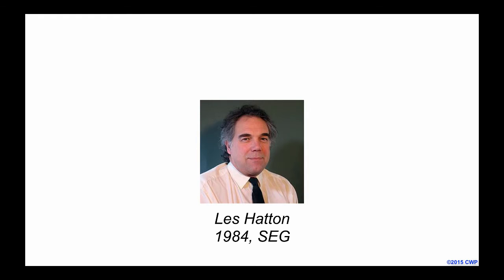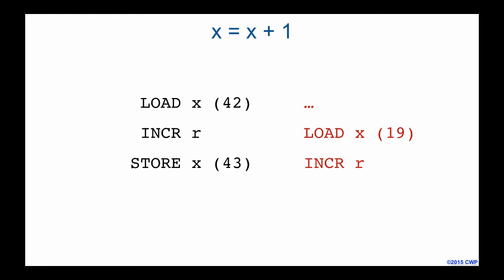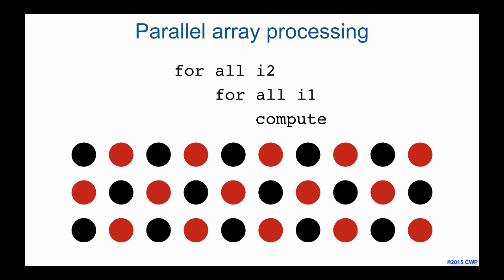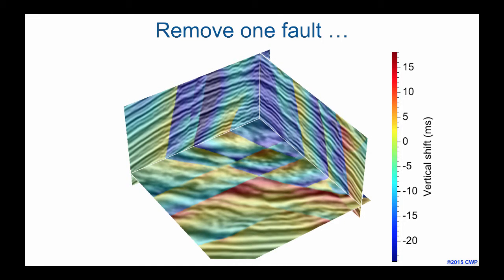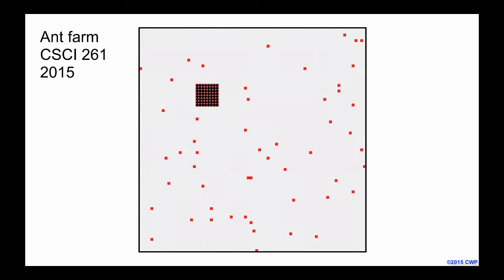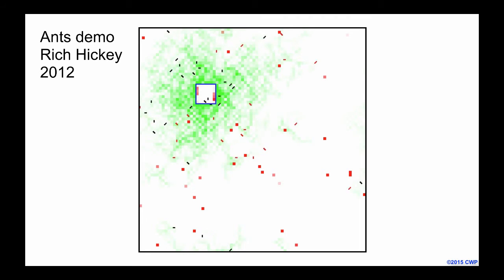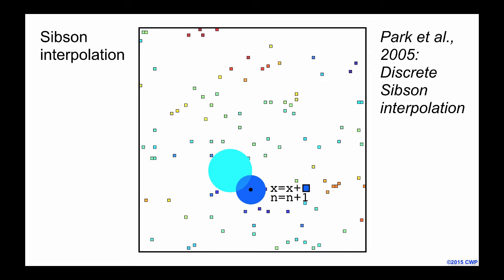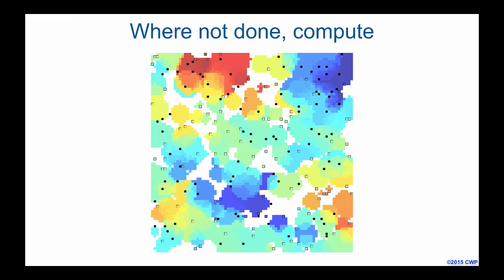Where not done, compute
Presentation by Prof. Dave Hale, Charles Henry Green Professor of Exploration Geophysics and faculty in the Center for Wave Phenomena at the Colorado School of Mines (ret. June 2015). Presentation was given at the 2015 Project Review Meeting of the Consortium Project on Seismic Inverse Methods for Complex Structures, May 11-13, 2015.